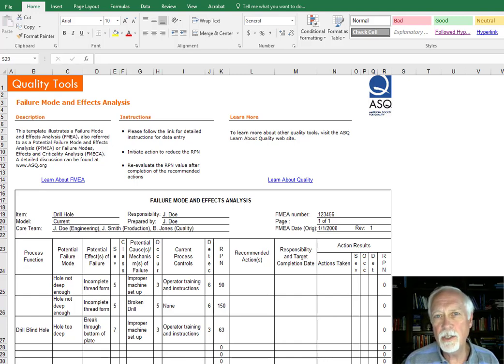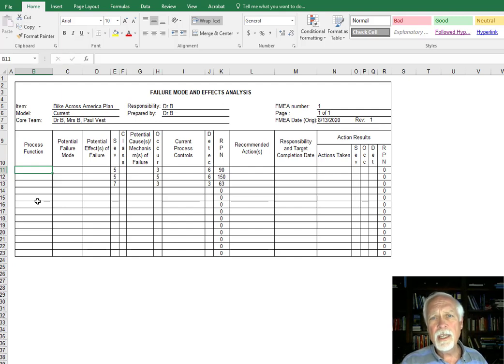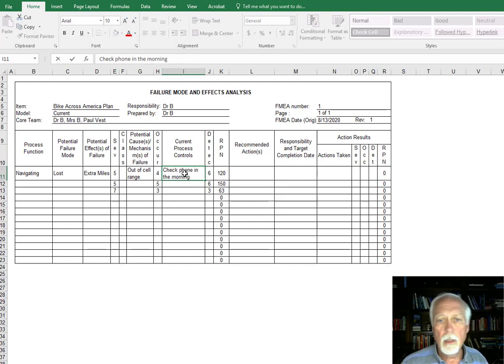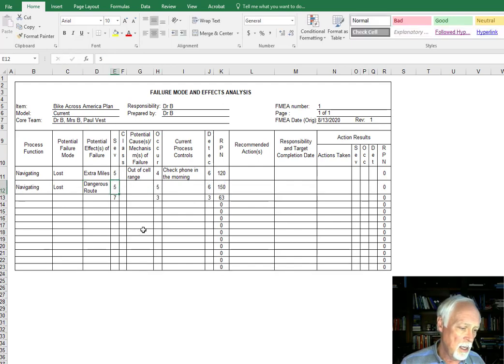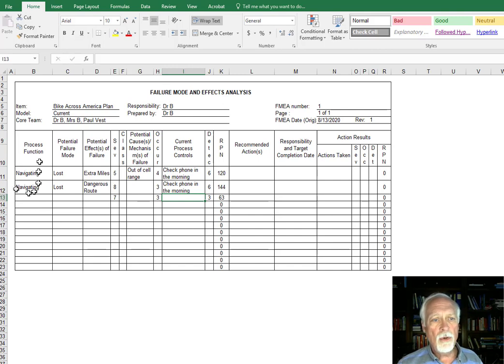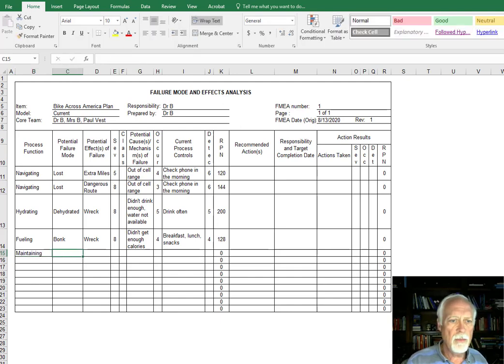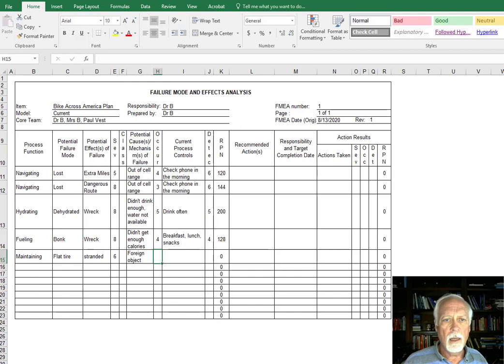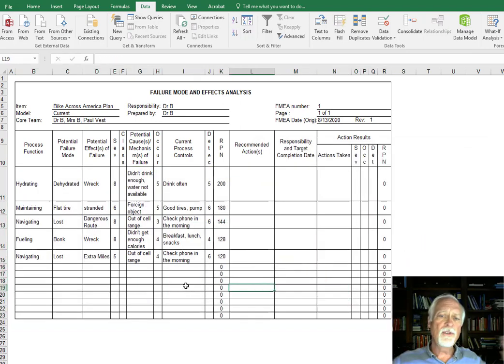BAAP FMEA Part 1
Bike Across America Plan FMEA Part 1